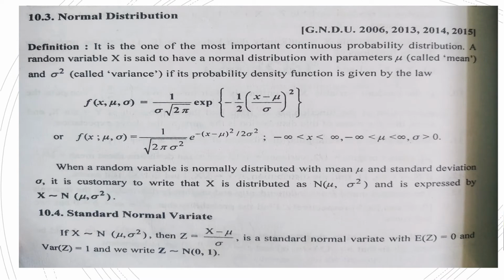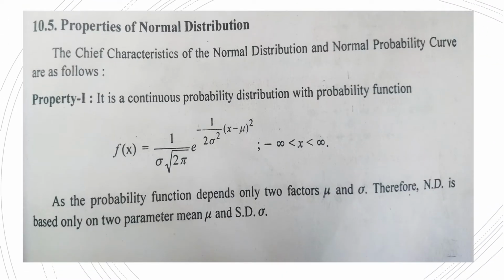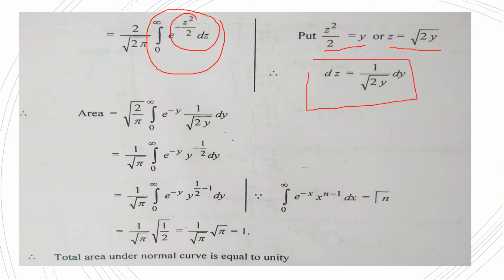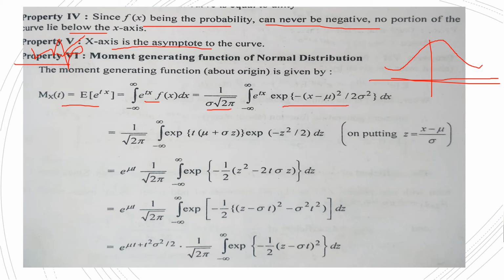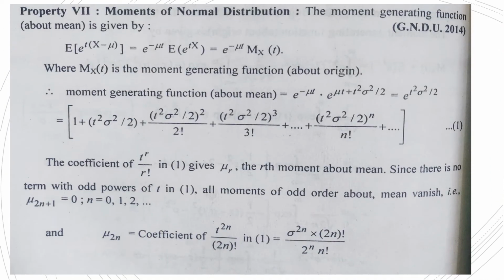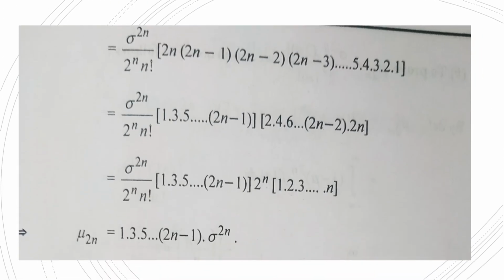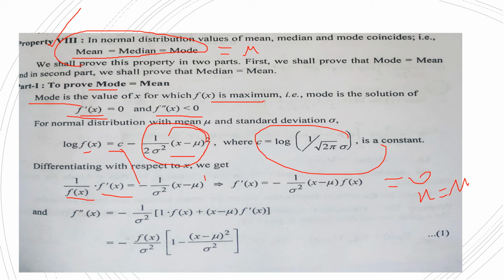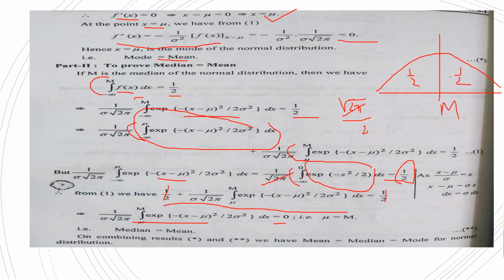Normal Distribution and It's Properties